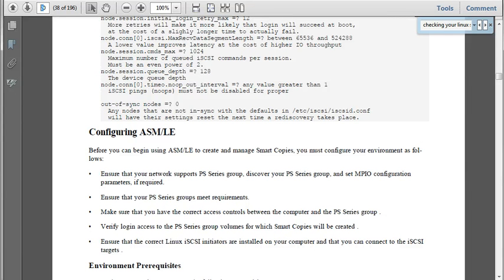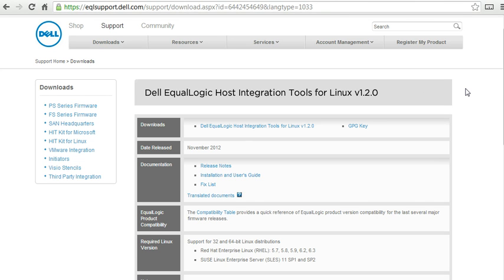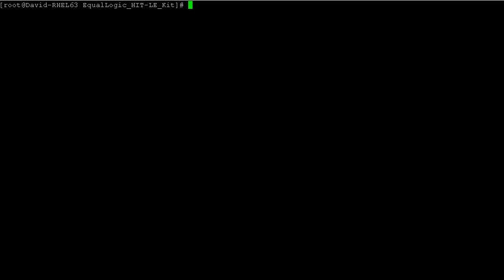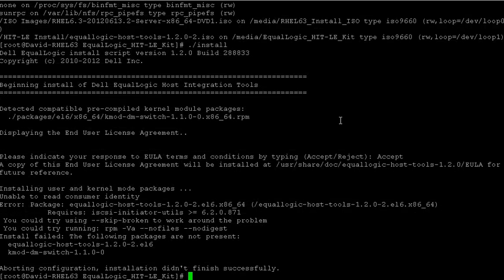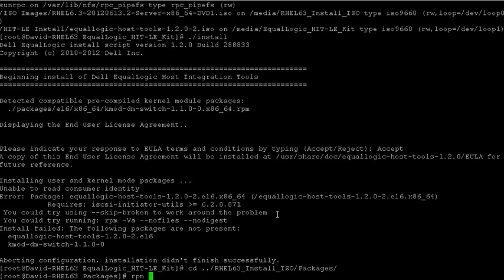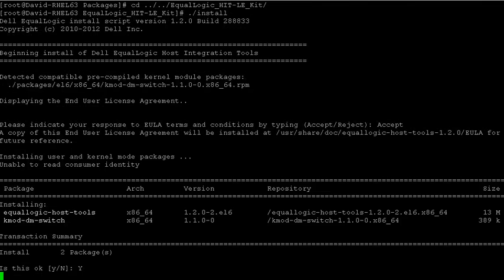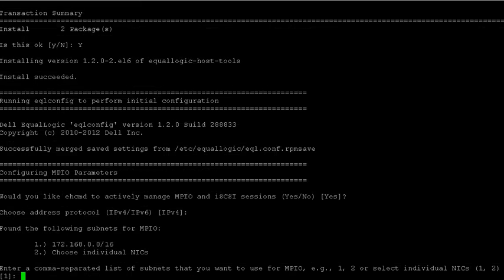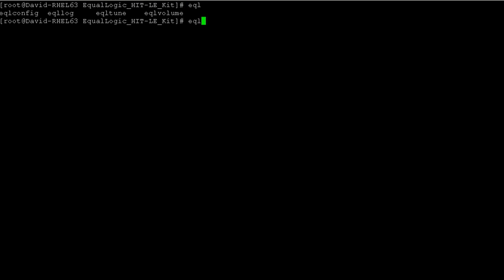Dell PS Series (EqualLogic) Host Integration Tools for Linux (HIT/LE) 1.2 Installation Demo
This video demonstrates how to install the Dell Storage PS Series (a.k.a., EqualLogic) Host Integration Toolkit for Linux (HIT/LE) v1.2 from a Red Hat Enterprise Linux host.  In addition to the EqualLogic array, you will need to have a Dell Storage PS Series login to download the software and the installation guide.